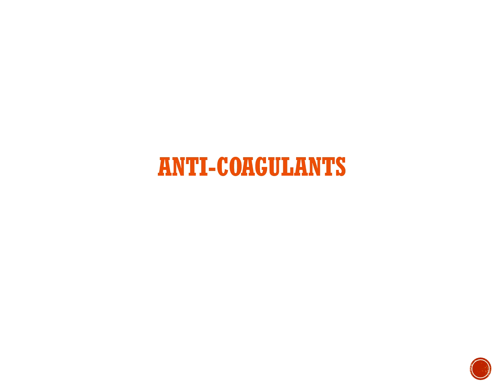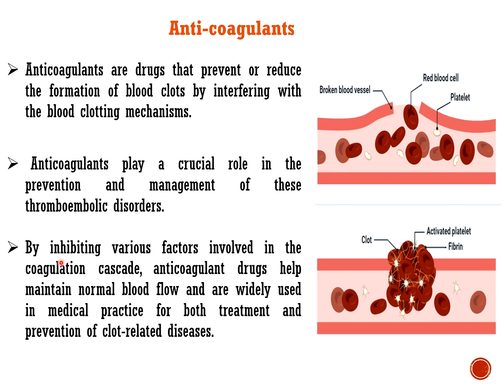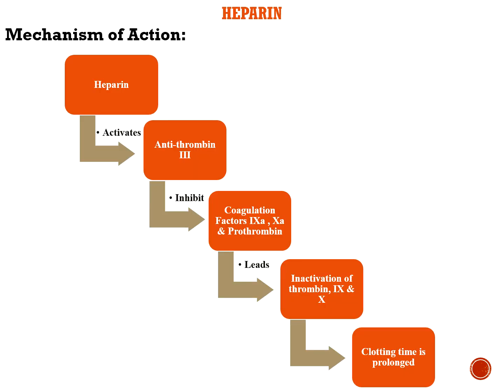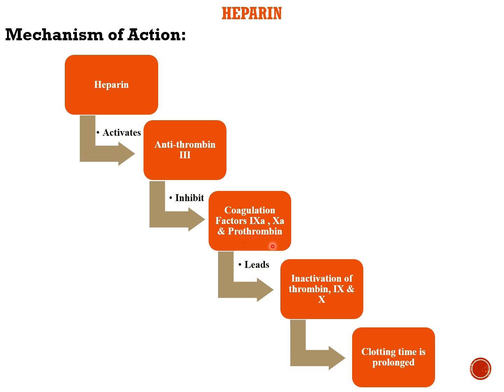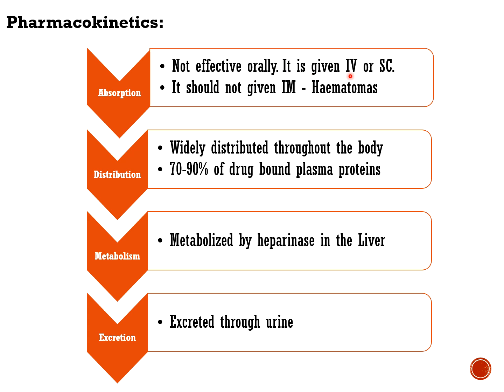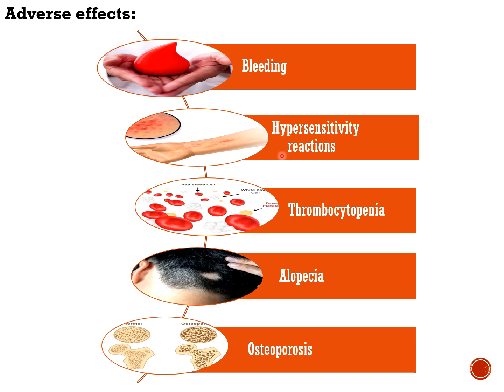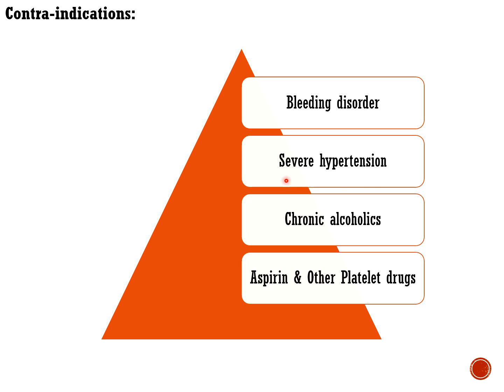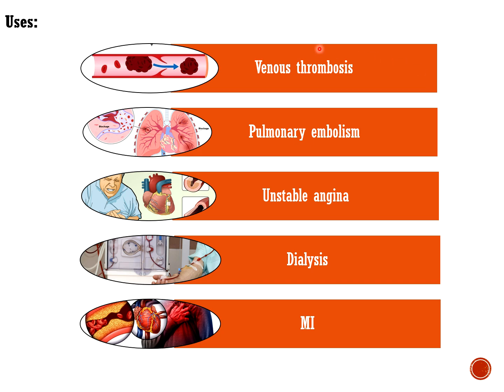Anti-coagulants: Definition, Classification and Heparin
Anti-coagulants: Definition, Classification. Heparin: Mechanism of action, PK, Adverse effects and Uses